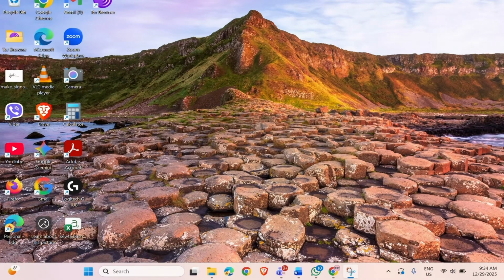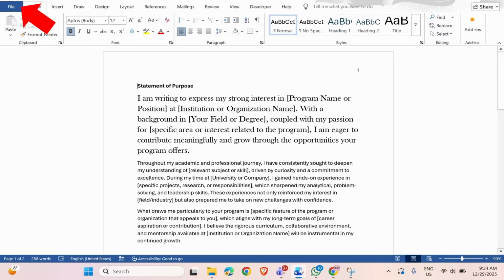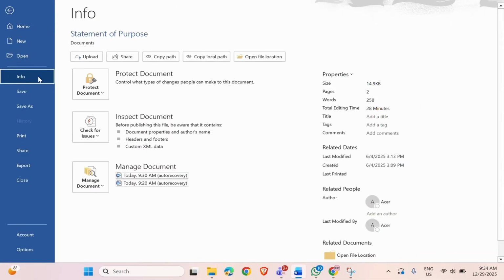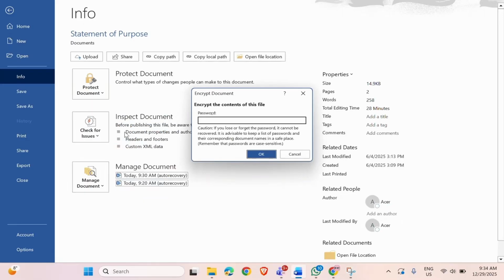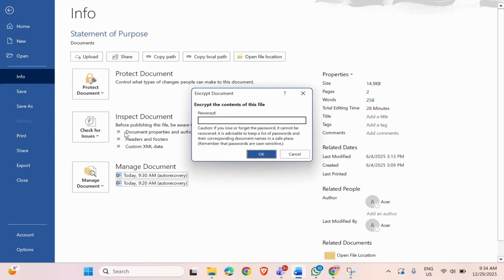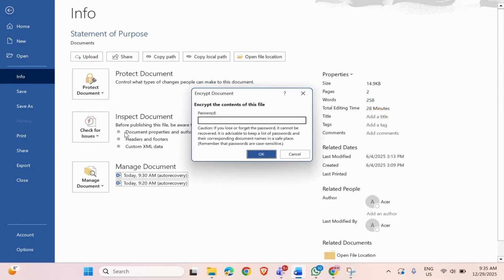How To Password Protect MS Word Document ?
Hello Guys,

Welcome to our step-by-step guide on How To Password Protect MS Word Document. If you want to keep your Microsoft Word files private, secure, and protected from unauthorized access, this video is for you. In this tutorial, we’ll show you how to password protect a Word document, lock a Word file with a password, and add document protection in Microsoft Word. Whether you’re using Word for work, school, or personal files, these simple steps will help you secure your Word documents and prevent others from opening or editing them without permission.

In this video, we will show:
How to password protect a Word document
How to add a password to MS Word file
How to lock a Word document with password
How to protect a Word file from editing
How to secure Microsoft Word documents